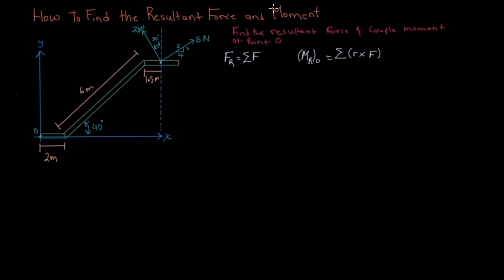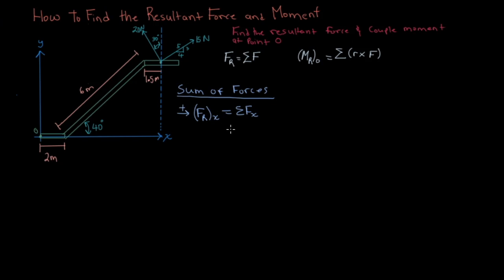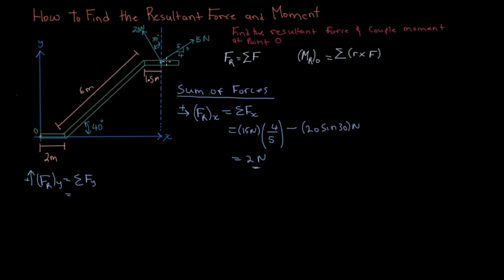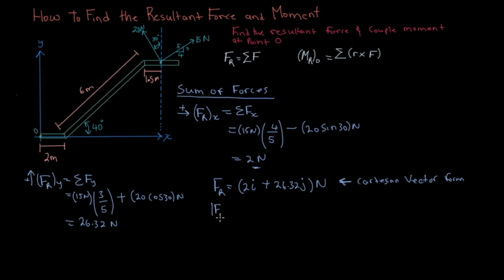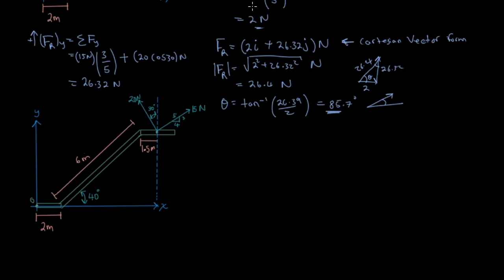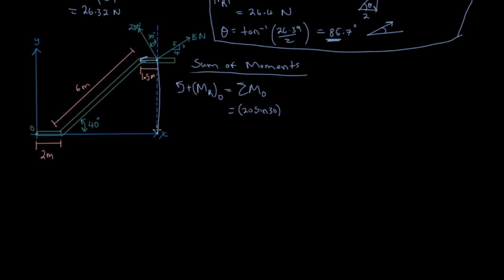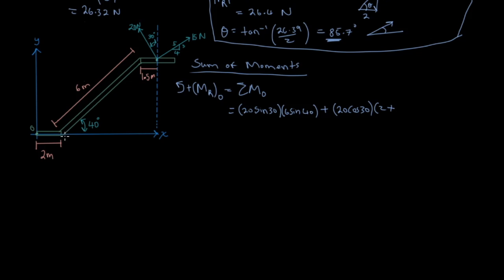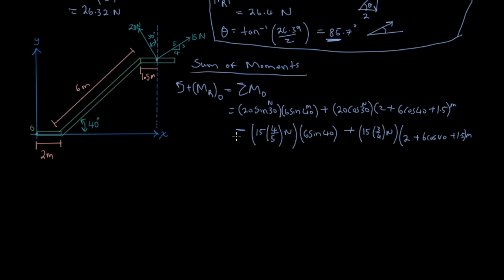How to Calculate the Sum of Forces and Moments | Pt 1 - 2D Example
In this video, I'll demonstrate how to calculate the sum of forces and moments step by step. This example is a 2D problem.